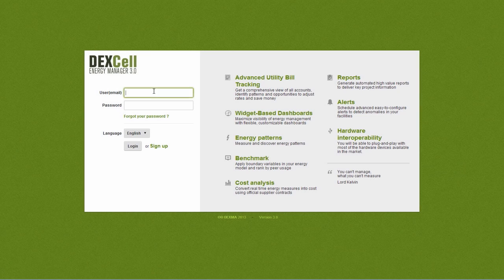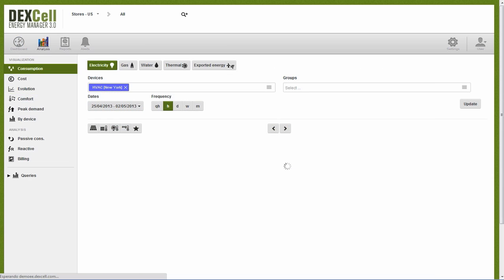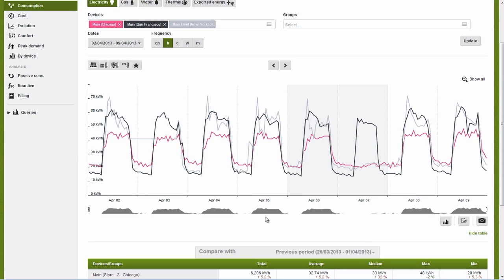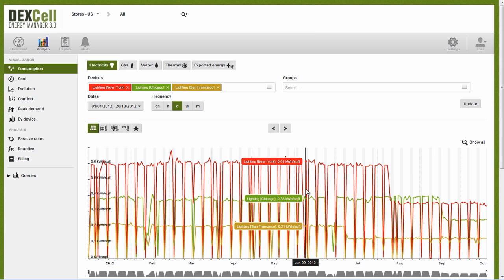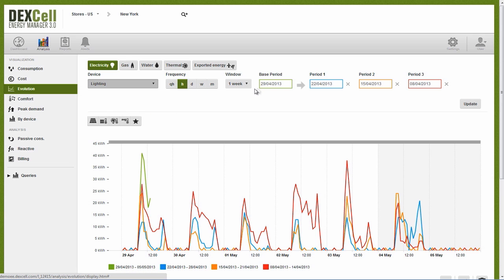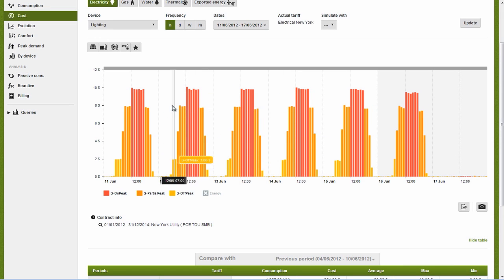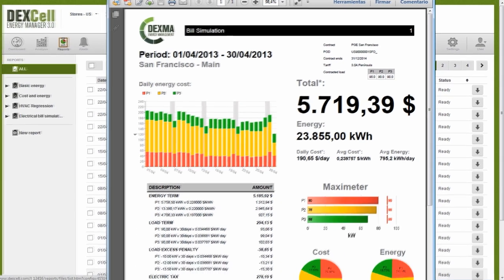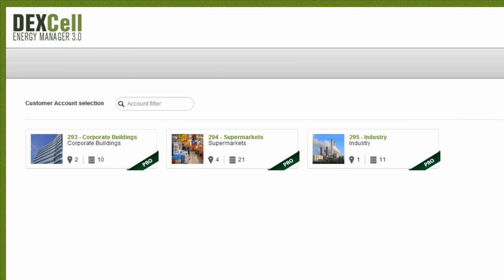DEXCell Energy Manager Professional DEMO (English)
Serving more than 700 businesses across 26 countries, DEXMA is a leading provider of Energy Management Software for buildings, commercial and industry sectors. DEXCell Energy Manager is a cloud-based software, hardware-neutral, to help organizations reduce energy use and cost, through utility bill tracking, continuous monitoring, submetering, analysis, alarms, reports and controls. DEXMA sells its software and services through a Global Partner Network of 160 companies, most of them Energy Services Company, Utilities and Integrators.